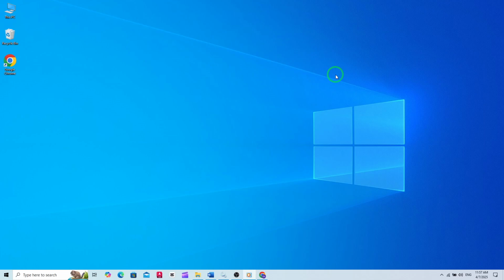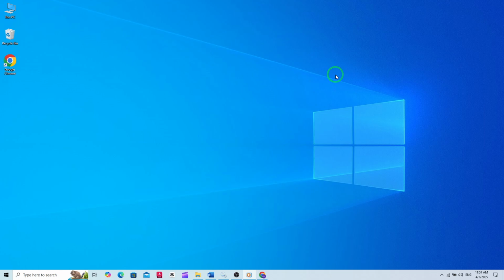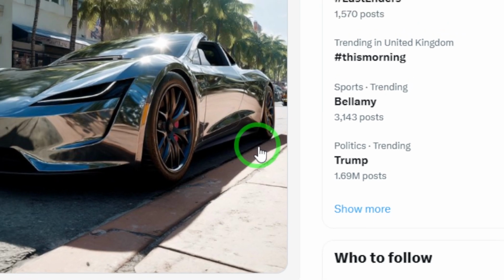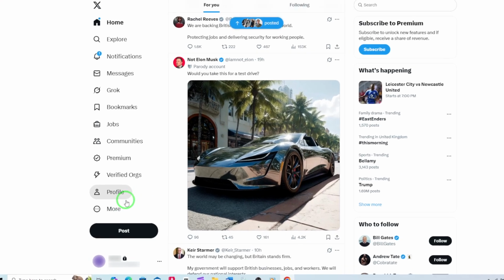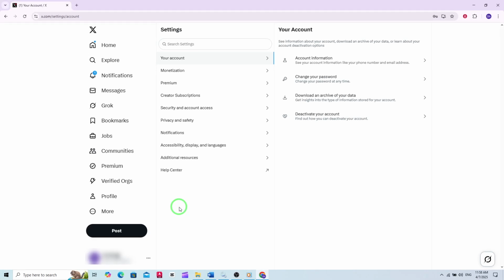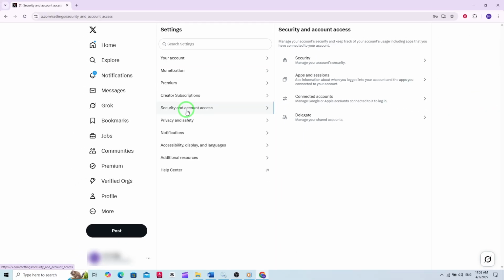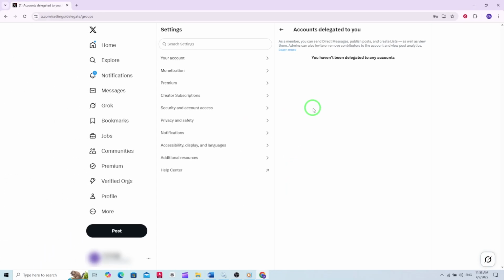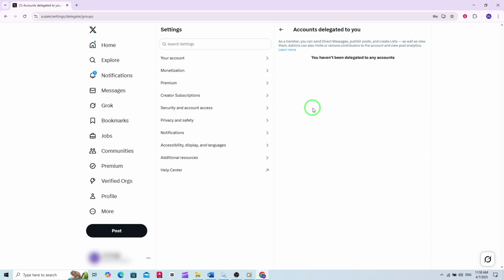How To Find Accounts Delegated To You On X (Twitter) On PC (New Update)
Learn how to find accounts delegated to you on X (Twitter) using your PC with the latest update! This step-by-step guide will help you navigate the settings and locate delegated accounts quickly and easily.

Steps:

1. Open X from your browser.

2. From the left side menu, click on the "More" icon.

3. Enter "Settings & privacy," then go to "Security and account access."

4. Click on "Delegate."

5. Select "Accounts delegated to you."-
Timeline:
00:00 Start
00:12 How to do it
01:05 End